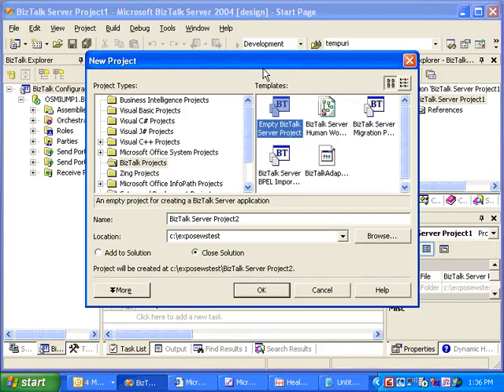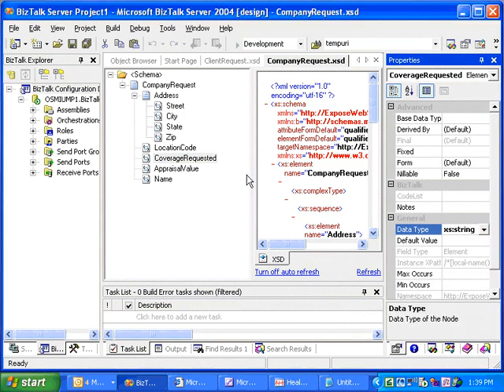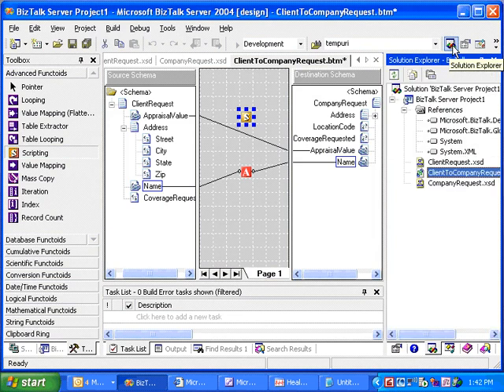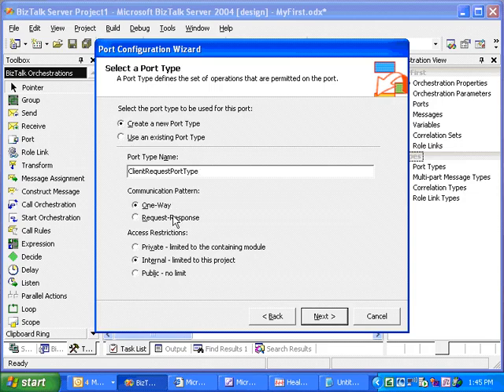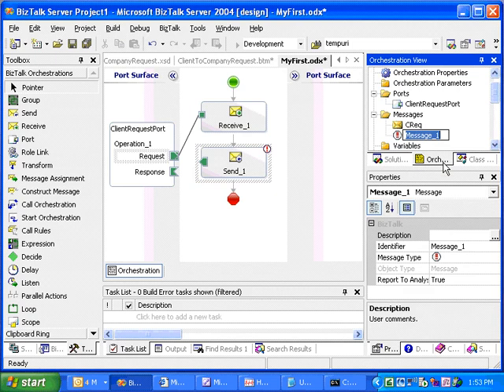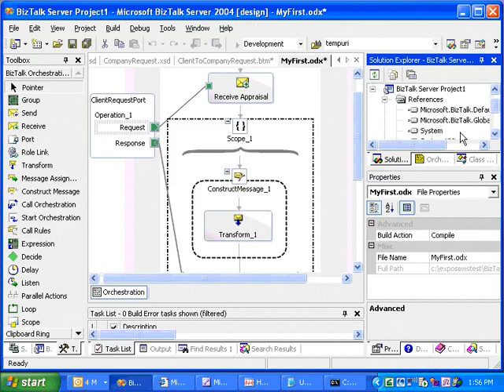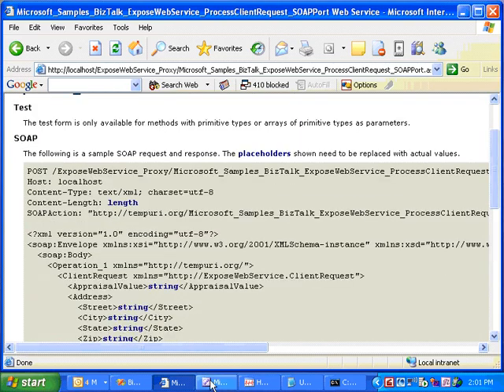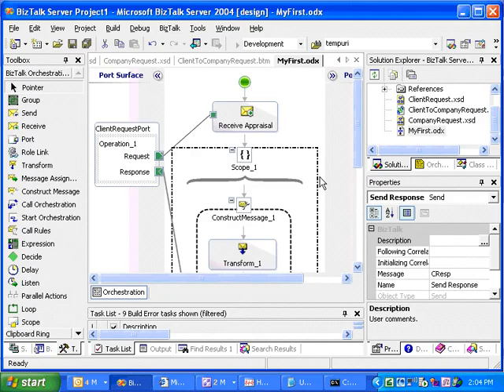MSDN TV - Building Your First Business Process - Scott Woodgate - 2004/05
Series: MSDN TV
Title: Building Your First Business Process
Speaker: Scott Woodgate
Date: 2004/05/20

ID: 20040520BizTalkSW